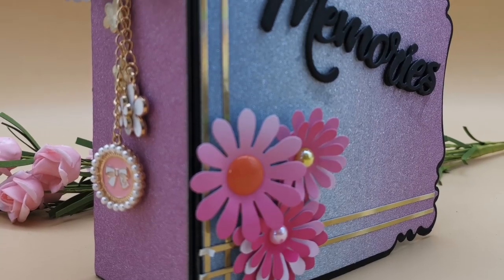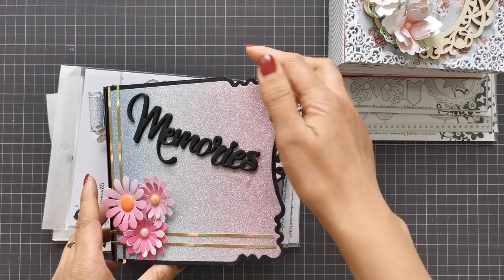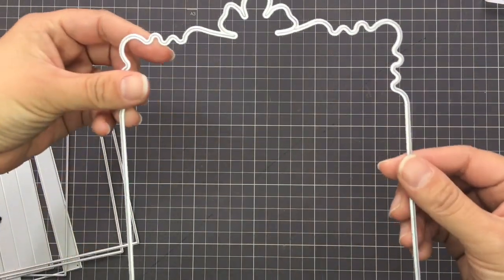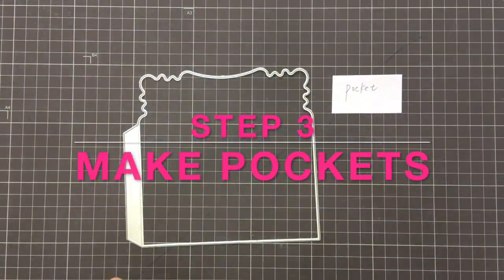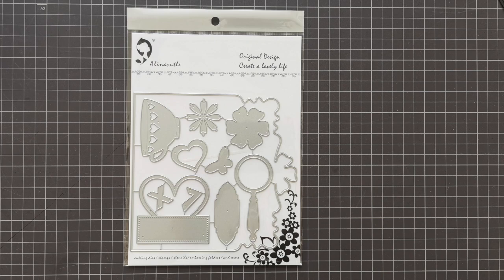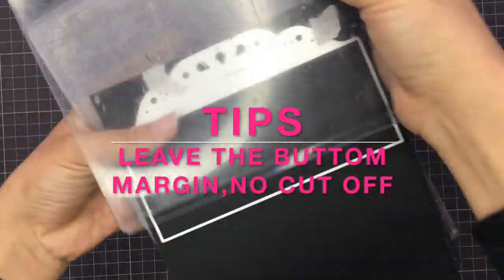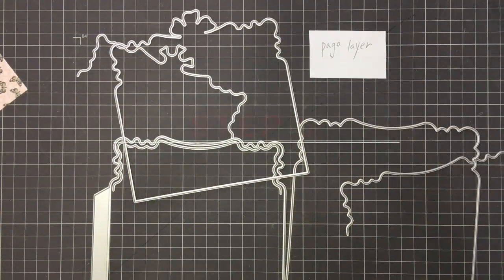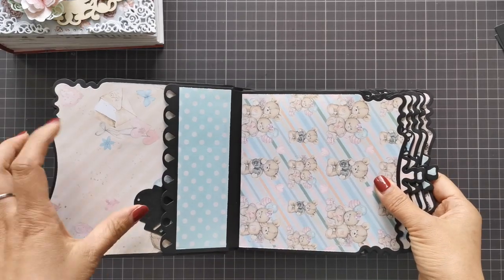Alinacutle 15cm Album Die Instruction | IMPORTANT-All diecut shipped after NOVEMBER 2019 are correct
The products used in the video:
album die (several combinations for optional ）
2mm/3mm/5mm/8mm double side tape
memories die
flower die
bow die
ombre glitter cardstock
Holographic cardstock
paper pack
wooden frame
charms with metal chains: will star to sell in December

AlinaCraft is a Chinese crafts company who are professional in handmade cards material, including metal cutting dies, embossing folders, clear stamps , design papers ……we aim to creative a lovely life with you, enjoy crafts life with AlinaCraft!